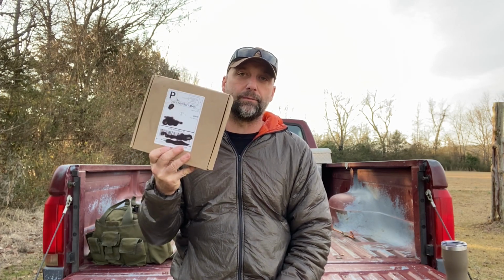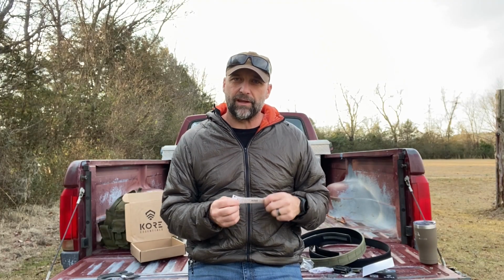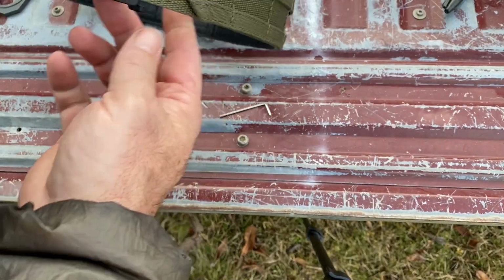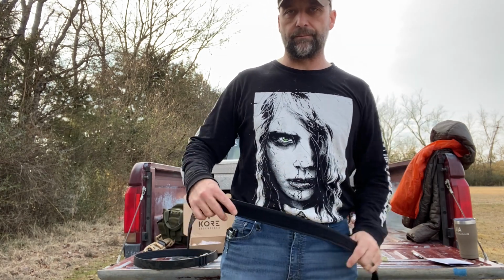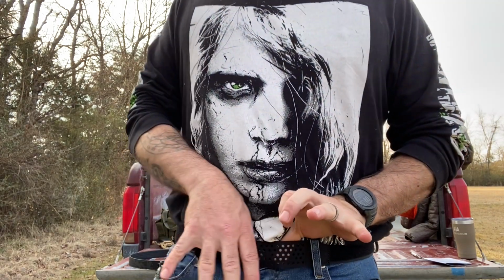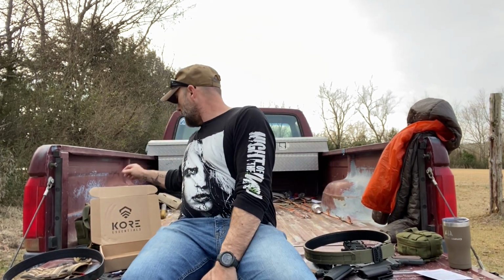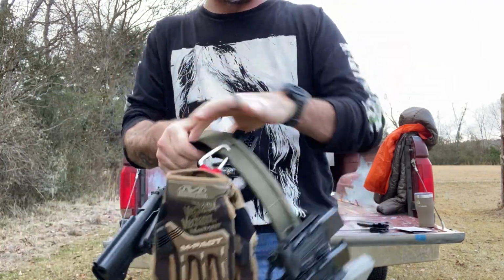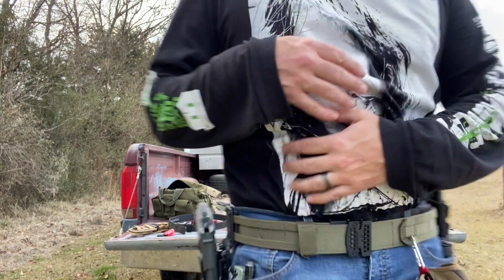Kore Essentials Battle Belt - Set up and First Thought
Set up and first thoughts of the Kore Battle Belt. Spoiler I like it! I need more range time with it but first thoughts are this is a winner!